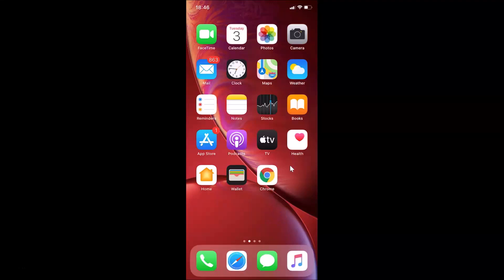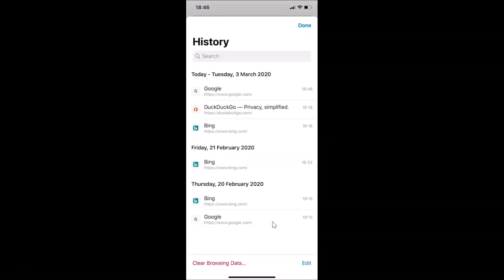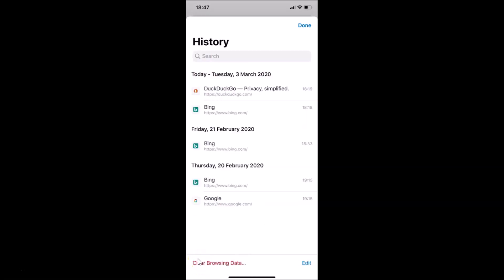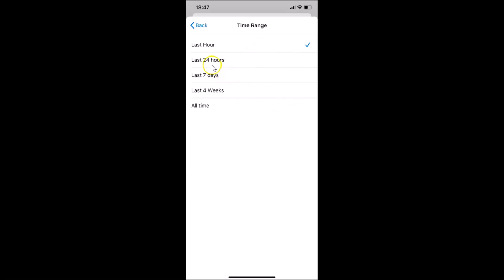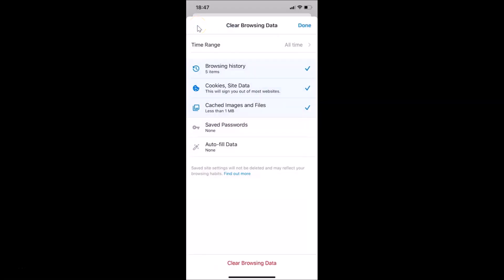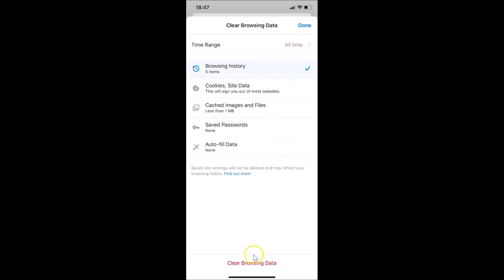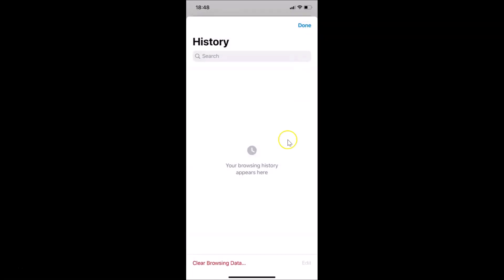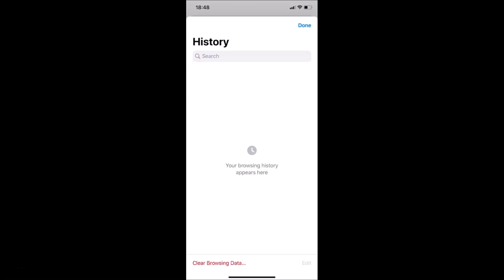How to Clear your Browsing History in Google Chrome on iPhone?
Step 1: Open 'Google Chrome' App.

Step 2: Tap on 'Three Dots' at the bottom right.

Step 3: Tap on 'History.'

Step 4: Tap on 'Edit' link at the bottom right. After that, select the history that you want to delete by tapping on it, and the tap on 'delete' link at the bottom left.

Note: If you want to delete your browsing history based on time frame. Follow the instructions below:-

Step 2: Tap on 'Clear Browsing Data...' at the bottom left.

Step 3: Uncheck other options, and leave only 'Browsing history checked.' Tap on 'Time Range.'

Step 4: Select the 'Time Range' of your choice like Last hour, last 24 hours, Last 7 days, last 4 weeks, or All time. After that, go back.

Step 5: Tap on 'Clear Browsing Data' at the bottom. After that, again tap on 'Clear Browsing Data' button at the pop-up.

Step 6: Tap on 'Done' link at the top right, and again tap on 'Done' link.

It's done.